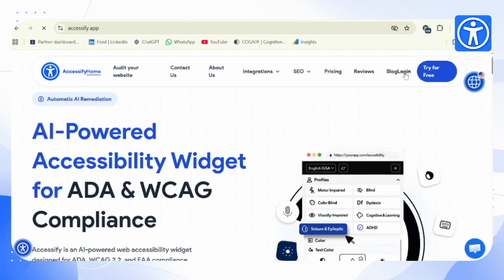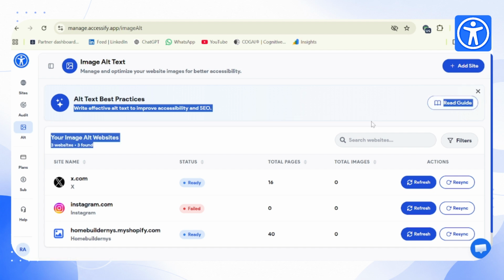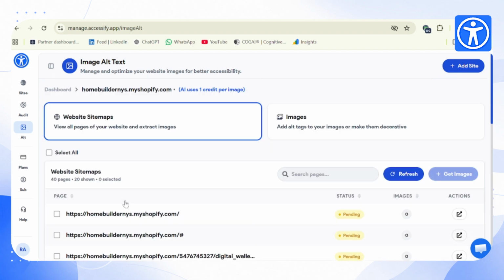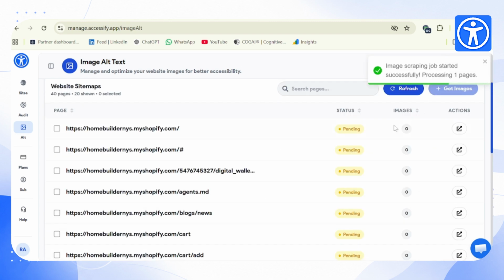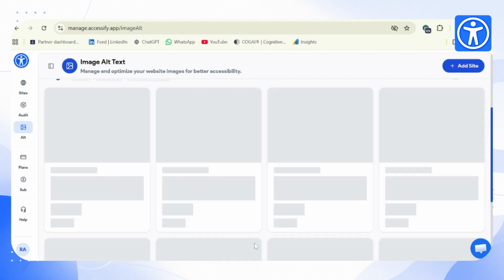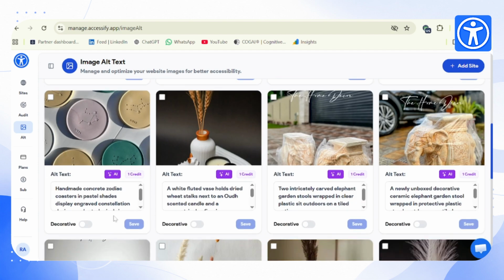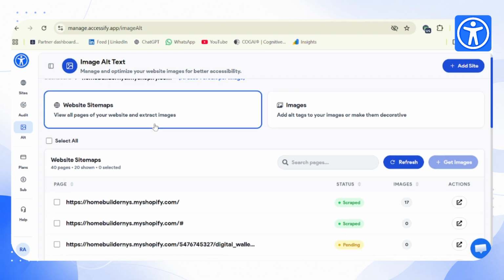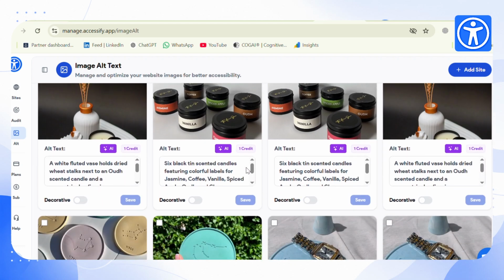AI Image Alt Text Generator for Websites 2026 | Improve Accessibility & Image SEO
Want to generate AI image alt text for your website in minutes? In this tutorial, I'll show you how to use Accessify.app to automatically extract website images, generate descriptive AI-powered alt text, and improve both website accessibility and image SEO.

Whether you're managing a Shopify store, ecommerce website, business website, or portfolio, writing image alt text manually can take hours. With Accessify.app, you can generate alt text for individual images or process multiple pages in bulk using AI.

⏱ Timestamps

00:00 Introduction

00:20 Login to Accessify.app

00:30 Open Image Alt Text Dashboard

00:52 Alt Text Best Practices

01:10 Add or Select Your Website

01:24 Understanding Website Sitemaps

01:45 Extract Images from a Single Page

02:10 Generate AI Image Alt Text

02:30 Decorative Images Explained

02:55 Bulk Image Extraction

03:10 Generate AI Alt Text in Bulk

03:24 Conclusion

In this tutorial you'll learn how to:

✔ Log in to Accessify.app
✔ Add and manage your website
✔ Navigate the Image Alt Text dashboard
✔ Understand Website Sitemaps
✔ Extract website images
✔ Generate AI image alt text
✔ Mark decorative images correctly
✔ Generate alt text for multiple pages in bulk
✔ Improve website accessibility for screen readers
✔ Optimize images for better SEO

If you're looking for an AI alt text generator, website accessibility tool, bulk image alt text generator, or a way to improve your Shopify image SEO, this tutorial walks you through the complete process step by step.

🚀 Try Accessify.app and make your website more accessible while saving hours of manual work.

Web Accessibility Tool for WCAG, ADA, EAA & BFSG Compliance – Protect Against Accessibility Lawsuits